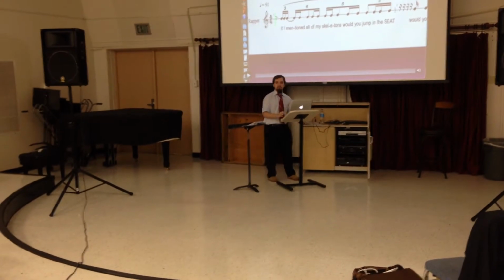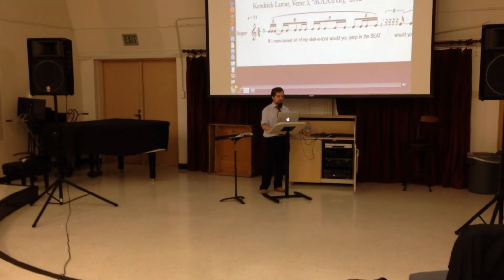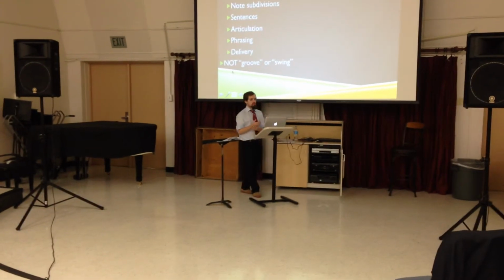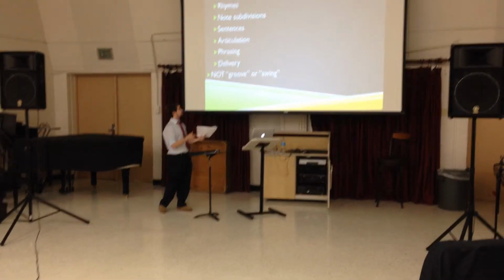Rap Research Analysis - Phrasing, Rhymes, and Accent in Rap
This is from a presentation given on October 20, 2013, at Eastern Kentucky University in Charlestown, KY. It was given at the Society of Composers Inc., Region IV Conference. The presentation was a discussion of how rappers have changed the pronunciation of their words in relation to the musical beat over the past few decades.

Special thanks to RapGenius, SCI, and Thomas Schuhmann.